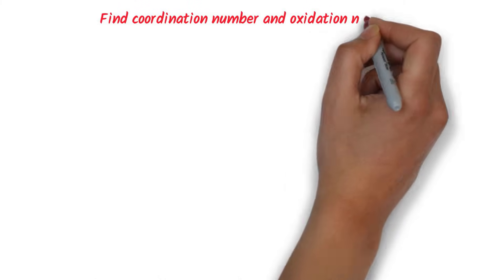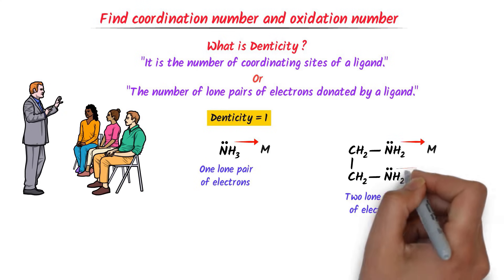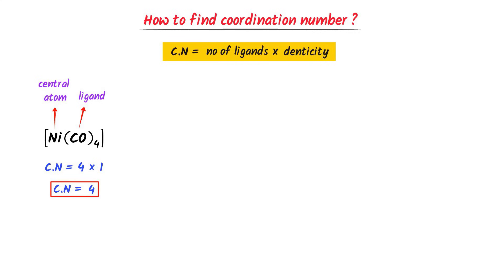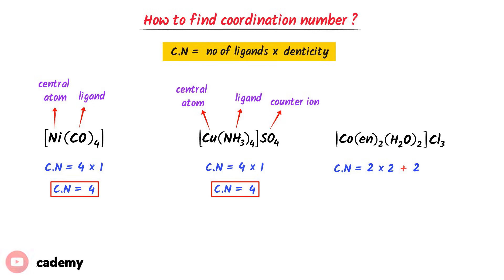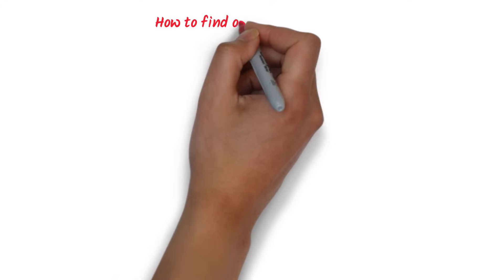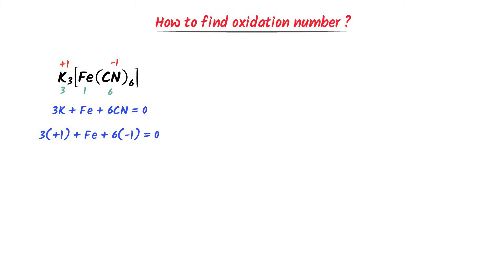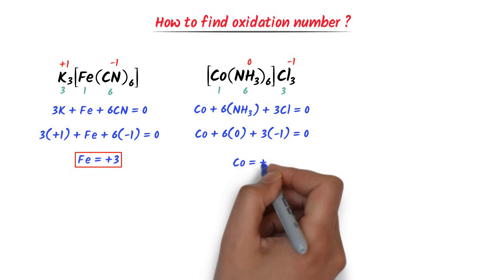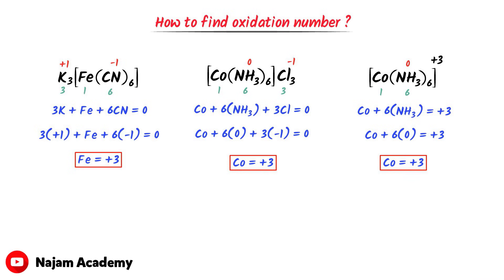How to find coordination number? | How to find oxidation state? | Coordination Compounds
This lecture is about how to find coordination numbers and oxidation states of coordination compounds in chemistry. I will teach you the super easy trick to calculate coordination number and oxidation of any complex compound in a very short period of time.